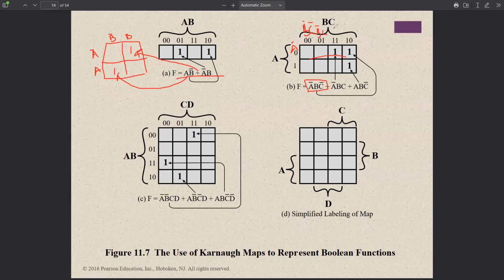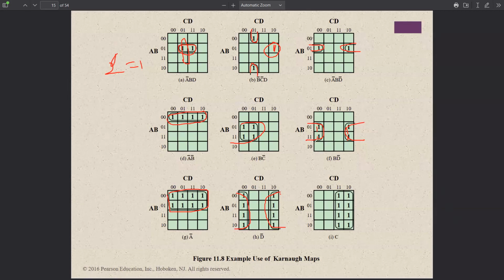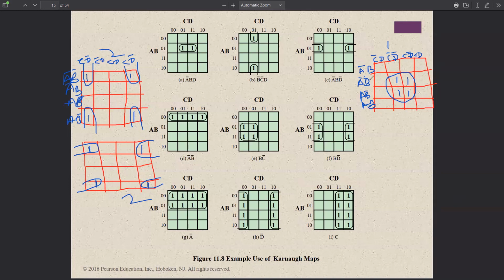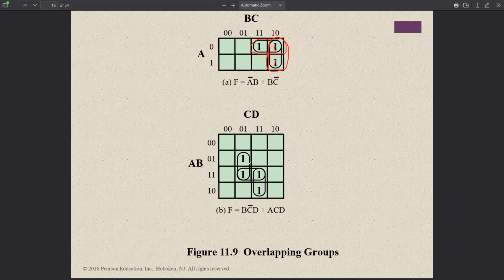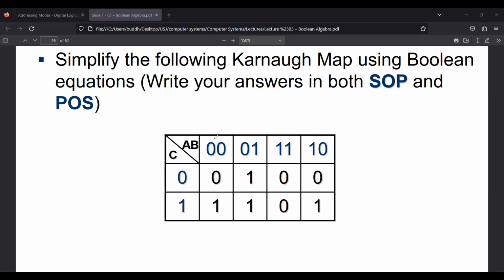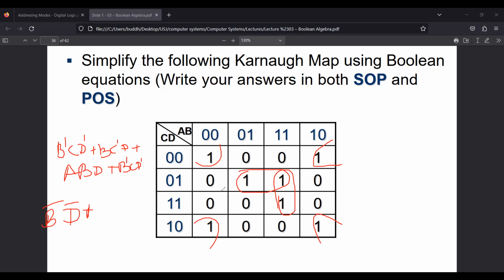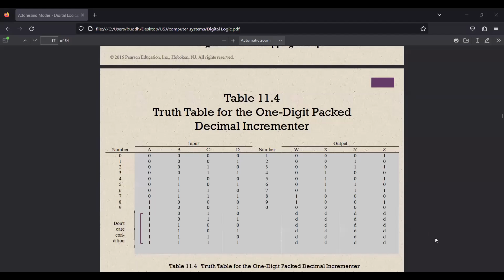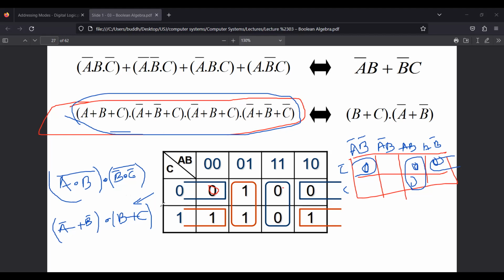CCS1052 | CSE1052 - Computer System Organization - Tutorial 5 - Karnaugh Maps